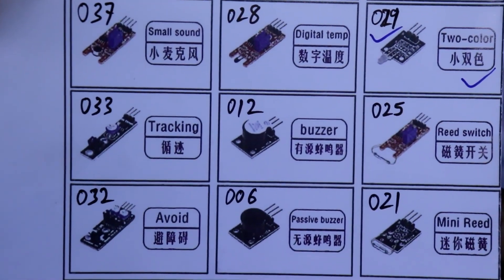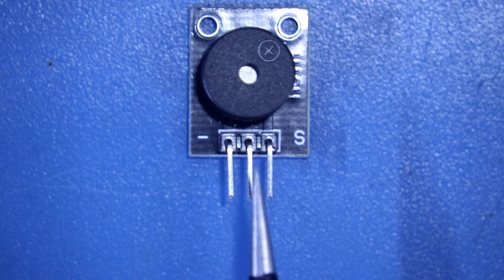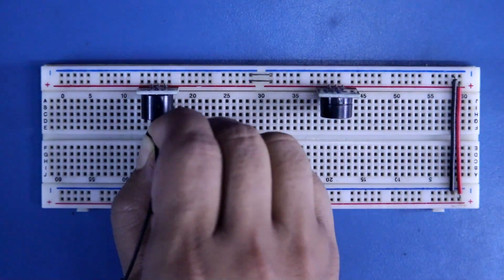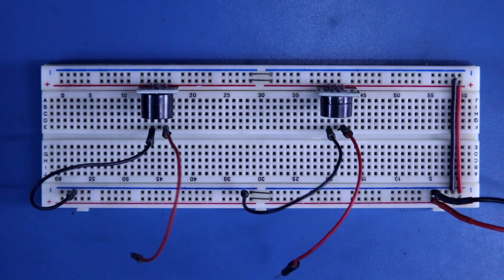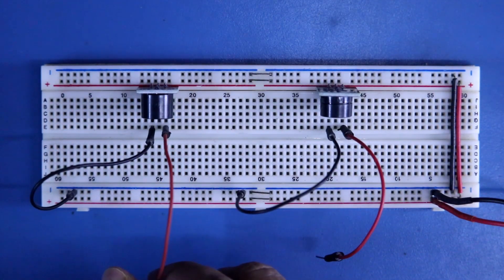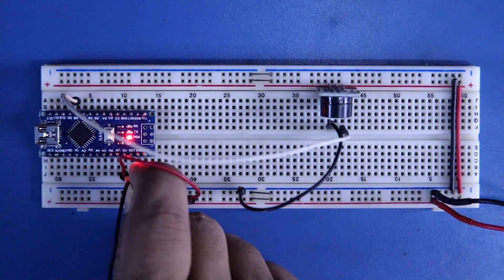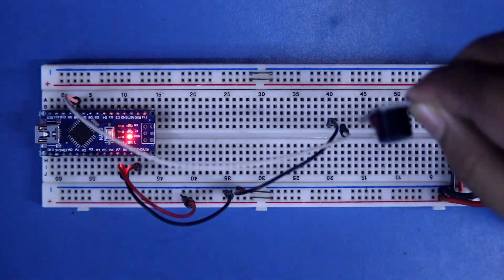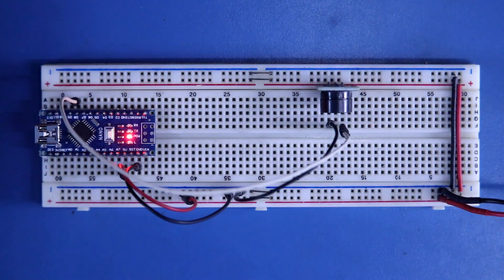KY012 and KY006 | Active and Passive Buzzer | 37 in 1 Arduino Sensor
In this video, I've explained how to use the Active buzzer KY012 and Passive Buzzer KY006.

Required Components:
Arduino, KY 006 (Passive Buzzer), KY 012 (Active buzzer)